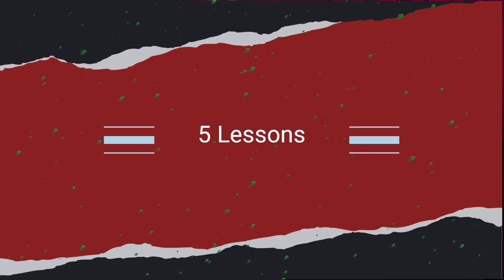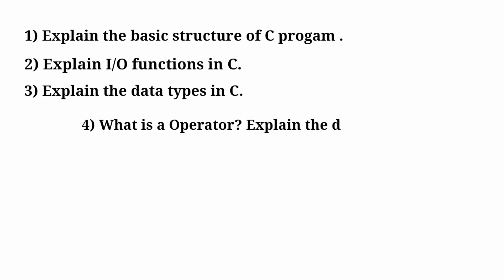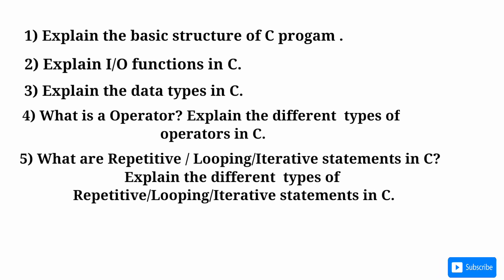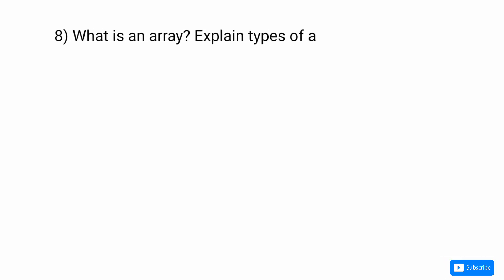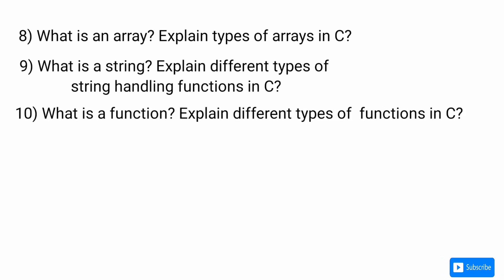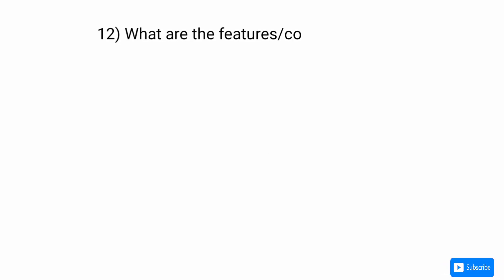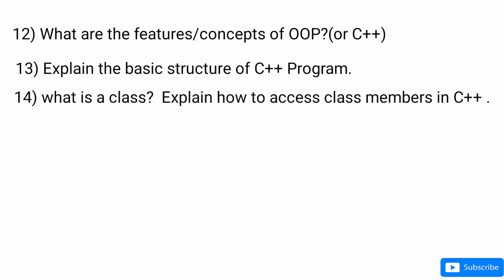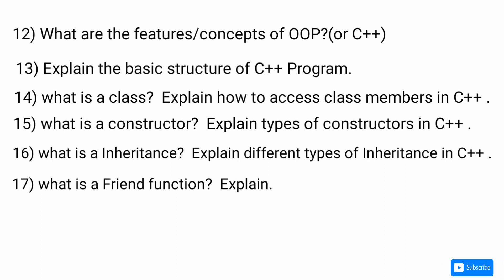డిగ్రీ బి.కామ్ కంప్యూటర్స్|Degree B.Com 3rd sem-2022 | Programming with C & C++ Important Questions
anu degree B.com 3rd sem computers important questions.
Anu degree second Year -B.com-semester-3
Programming with C & C++... Most Important Questions.Previous Questions.

This video is very useful to students who is going to appear ANU Degree Exams .If you study these Questions you will get good marks or if you study at least 11 Questions  from these questions you will guarantee  pass and please watch this video and please subscribe our channel for more videos and to get latest updates.

ANU degree New syllabus Model Paper:

      Section-A

Answer any five of the following Questions. 5×5=25 Marks

 1)

2)

3)

4)

5)

6)

7)

8)

9)

10)

In this section they give total 10 short Questions and they must give 2  short questions from each unit. So you have to write only 5 questions from 10 questions

Section -B

Answer any five of the following Questions  5×10=50 Marks

1)

2)

3)

4)

5)

6)

7)

8)

9)

10)

In this section they give total 10 essay Questions and they must give 2  essay questions from each unit. So in this section you have to write 5 questions only from 10 questions.

So guys, if you read 2 ½ unit you are able to write all the questions in the exam… So it is better idea to read 3 units completely instead of reading important questions.
Goood luckkkkkkkk .